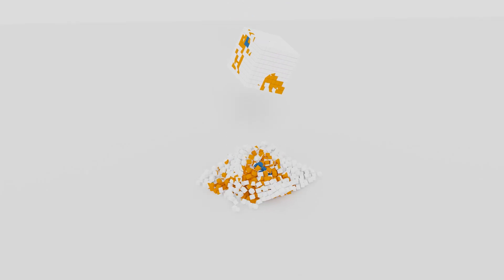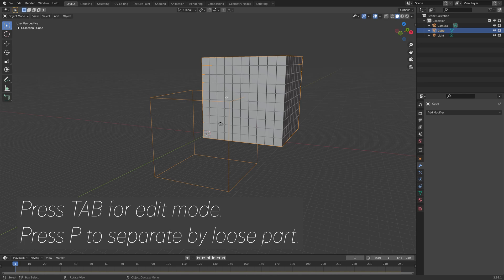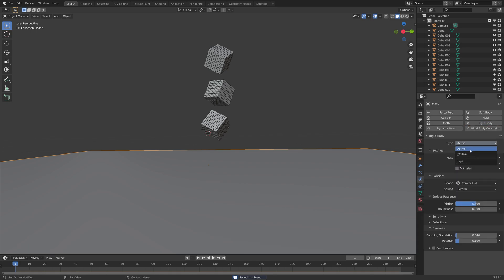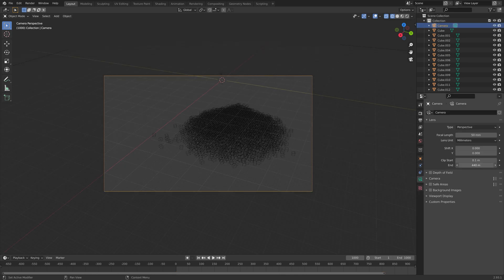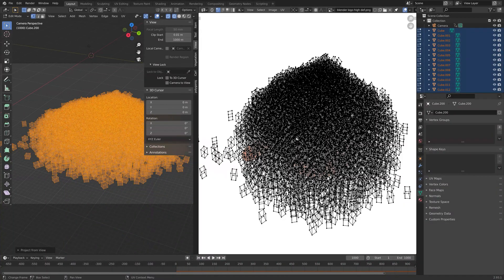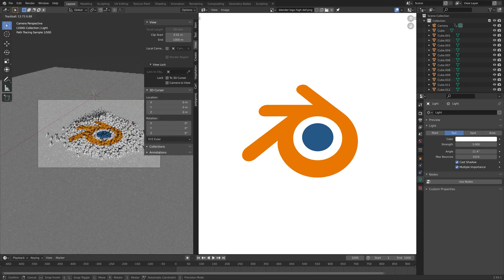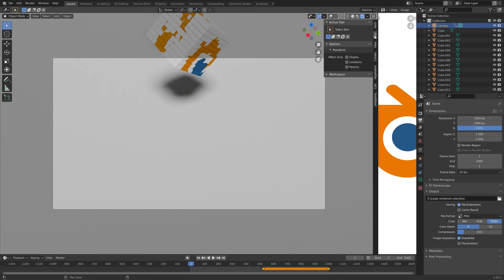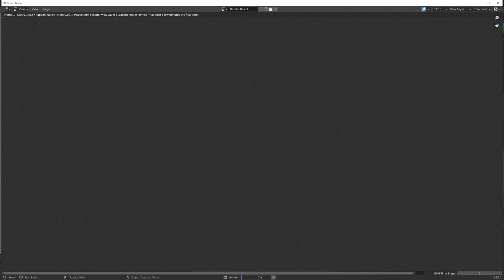[2.93] Blender Tutorial: Objects Forming Patterns and Images, Physics Simulation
Learn how to make objects form images and patterns in your physics simulations.